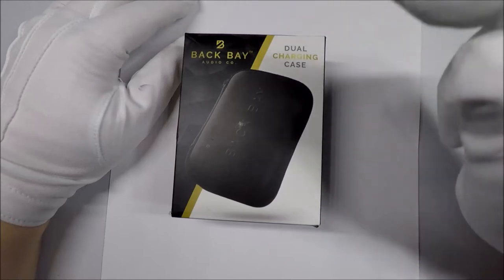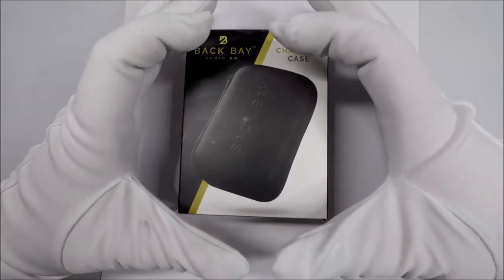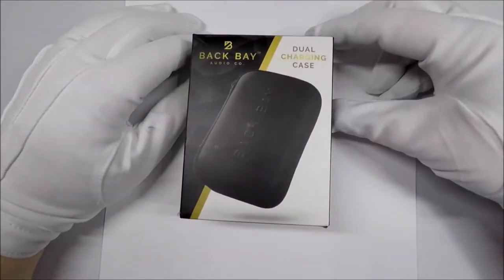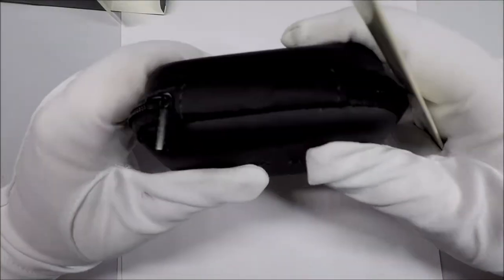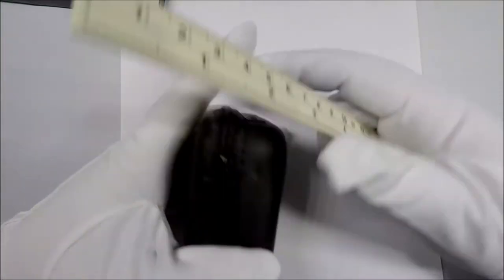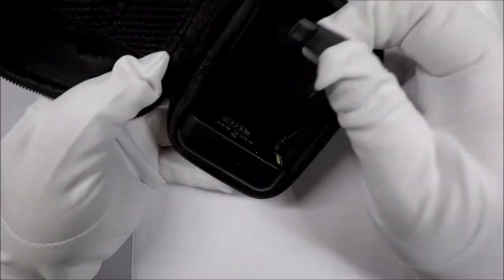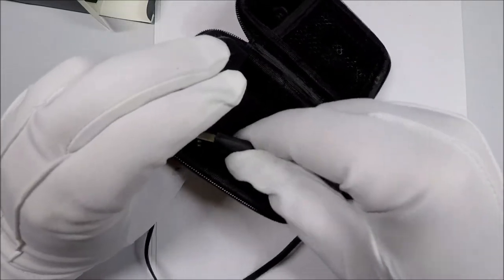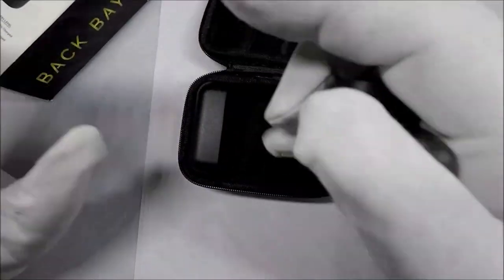Back Bay Dual Charging Case Unboxing and Review (from Amazon)